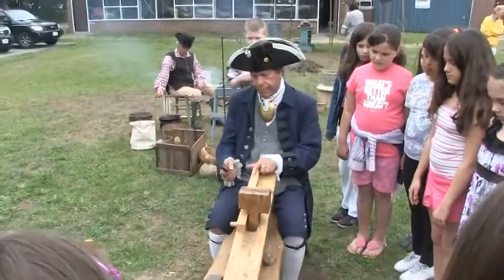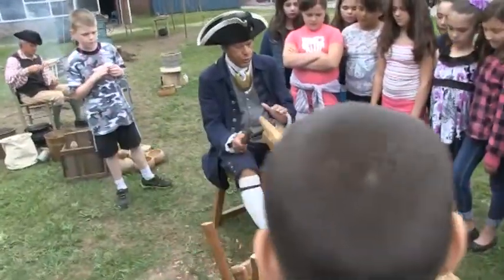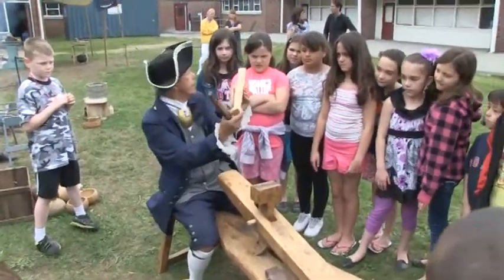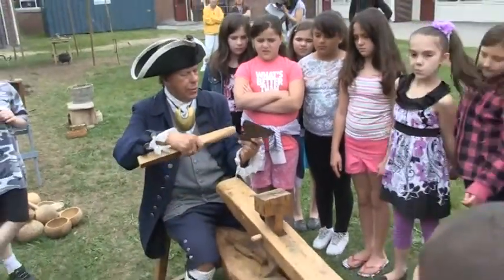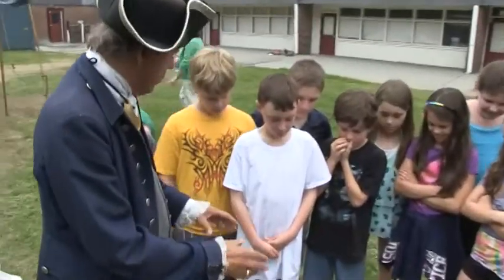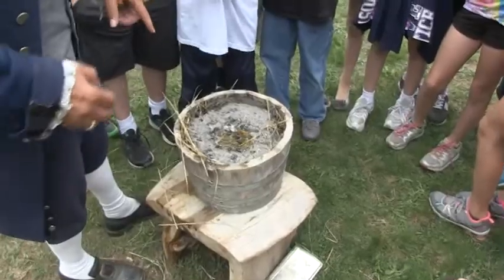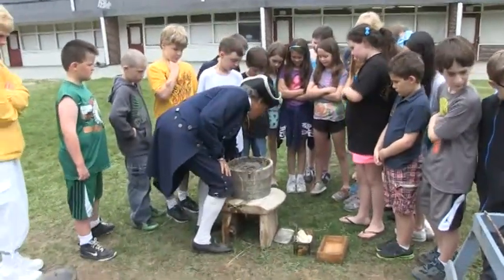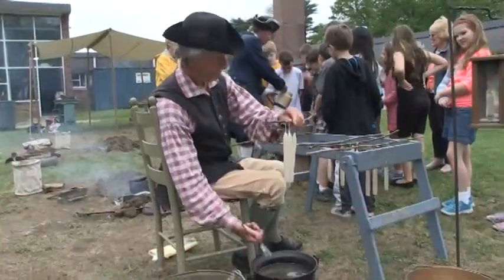Colonial Life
Billerica Minutemen and the Billerica Historical Society visit Trahan School students in Tewksbury.